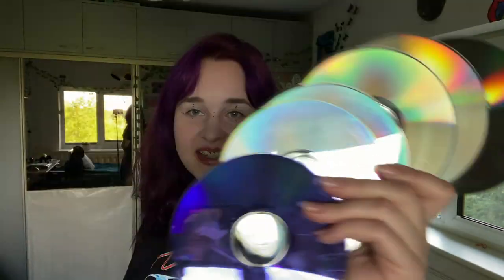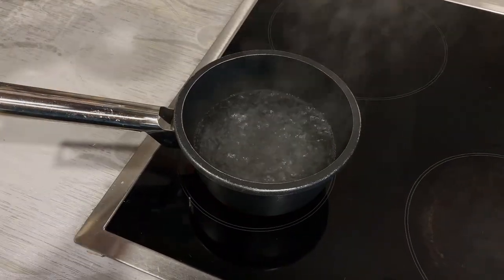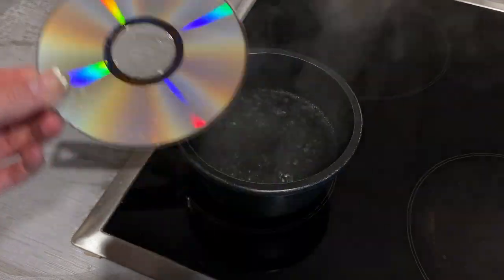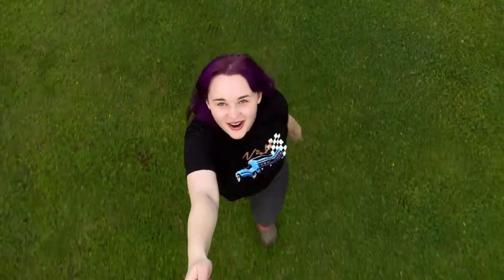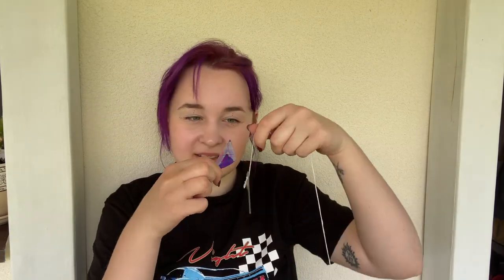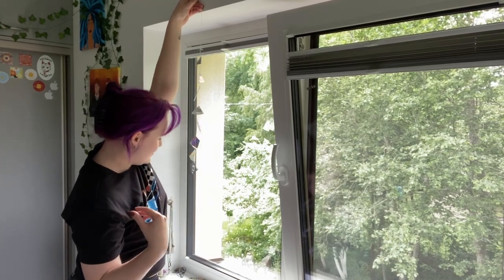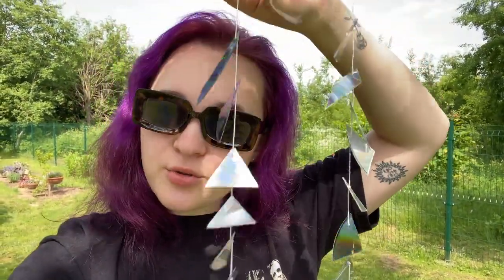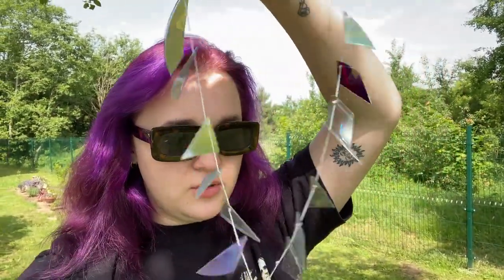DIY Sun Catchers: Transforming Old CDs into Colorful Home Decor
Get ready to add some sparkle and shine to your living space with this exciting DIY video! In this episode, we'll show you how to transform old CDs into stunning sun catchers that will brighten up any room.

Watch as we take you through the step-by-step process of creating your own unique sun catchers using just a few simple materials.

This video is perfect for anyone who loves DIY projects, crafting, or just wants to add a touch of creativity to their home decor. Whether you're a seasoned crafter or just starting out, you'll find plenty of inspiration and ideas in this fun and engaging video.

So if you're ready to add some color and personality to your living space, be sure to check out this exciting episode of our DIY series.